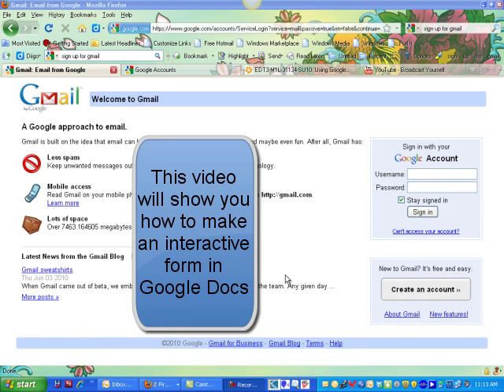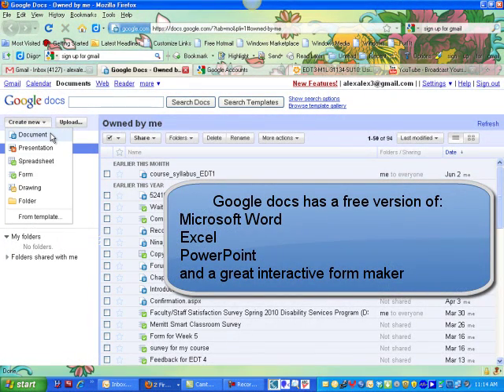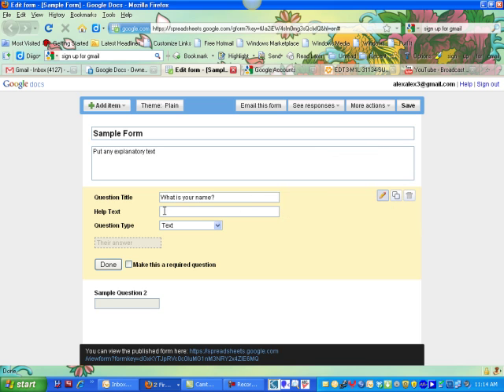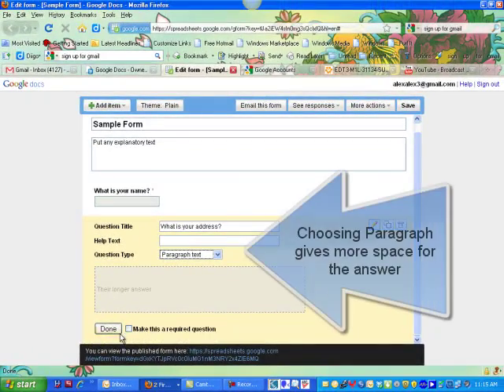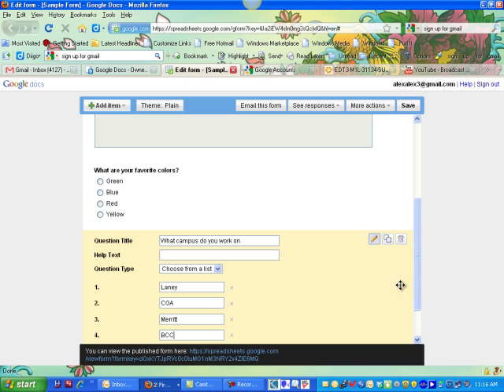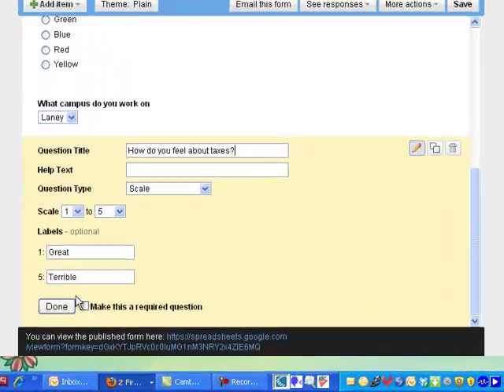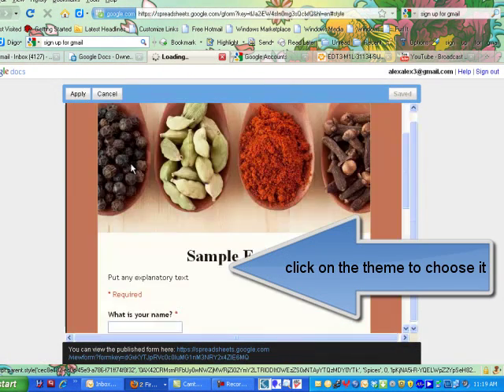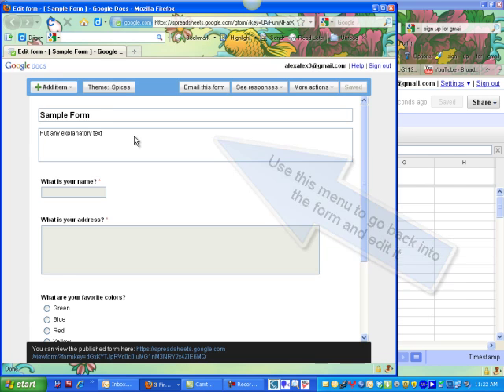How to edit a Google Form.mp4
A brief video of all of the functions of a Google Form with call outs